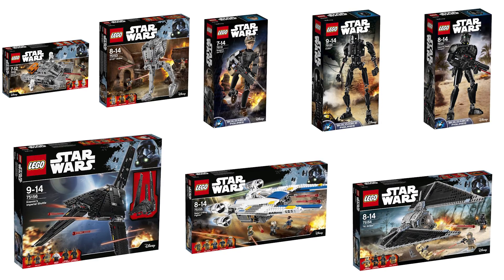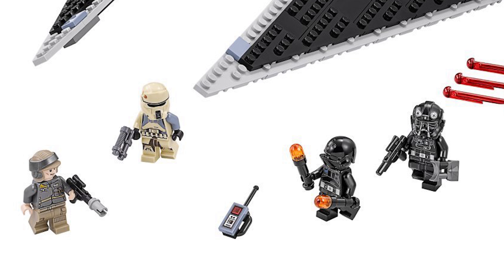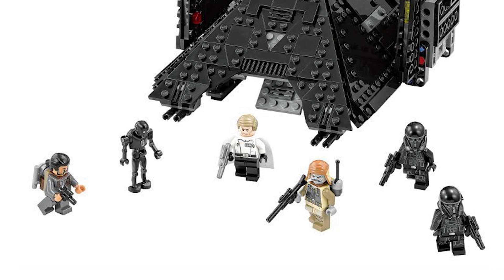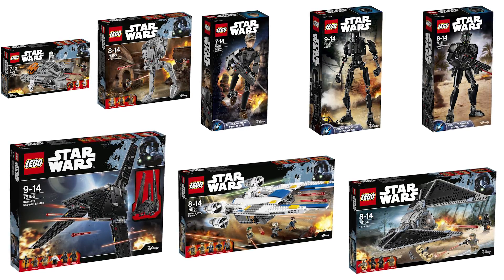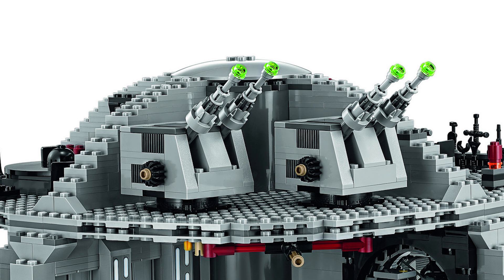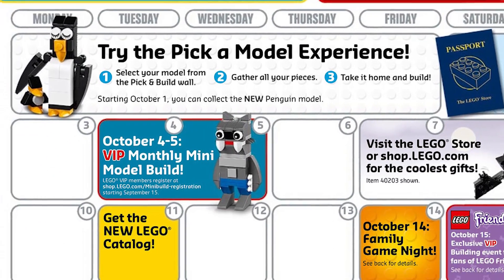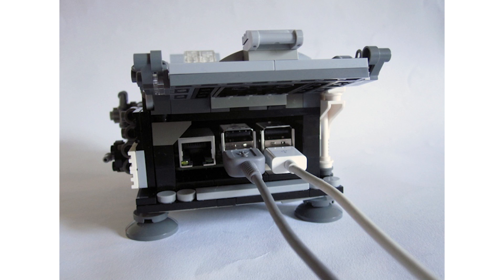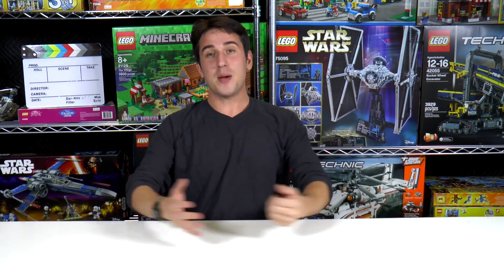Lego Rogue One All Official Images + New Death Star Reveal! Good Bad Ugly | Lego News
Rogue One Sets Officially Revealed!